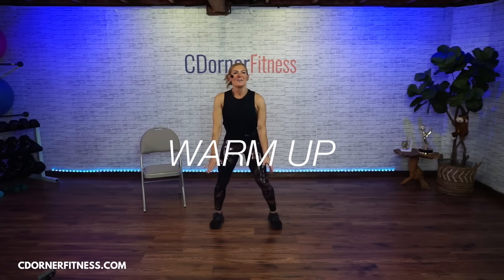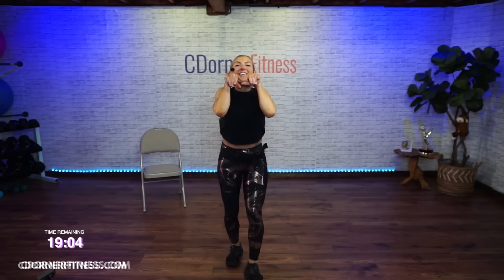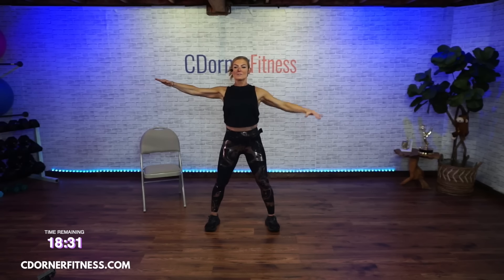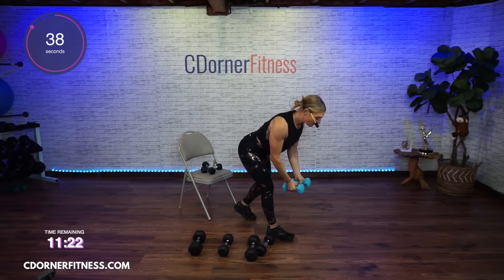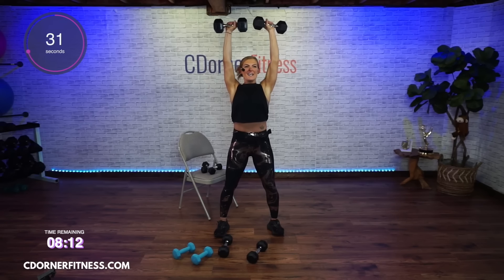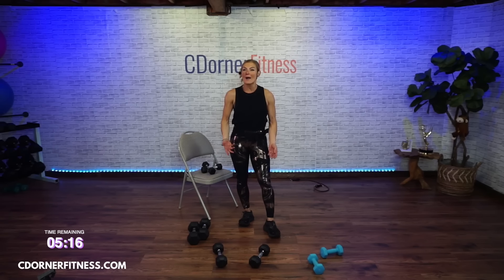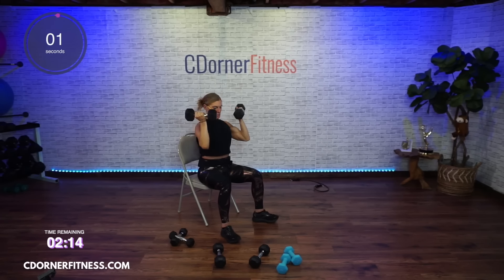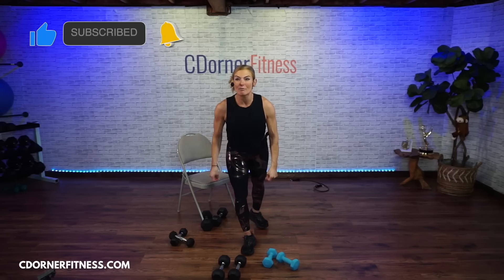20 Minute Dumbbell Shoulder Sculpt - Define Your Arms at Home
Get ready to sculpt and define your shoulders with this 20 minute at home workout! All you need is a pair of dumbbells and a little determination. This workout is designed to target your deltoids, helping you achieve that defined look perfect for rocking summer tank tops.

We'll be focusing on a variety of exercises that not only strengthen your shoulders but also improve your overall upper body strength. Remember, form is key to getting the most out of these exercises and preventing injury. So, take your time, focus on your movements, and let's get those shoulders burning!

We will have 5 moves in this routine, each performed for 45 seconds each - 3 rounds
This will help you work on your form and form beautifully sculpted arms
1. Upright Row
2. Iso Alt Down lateral Raise
3. Arnold press
4. Iso alt down Front raise
5. Reverse fly

Don't forget to warm up before starting and cool down after the workout. Consistency is key, so try to incorporate this routine into your regular workout schedule for the best results.

Your support helps me create more workouts for you. Let's get fit together!

POUNDS TO KG CONVERSIONS
5lb — 2.5kg
8lb — 3.5kg
10lb — 4.5kg
12lb — 5.5kg
15lb — 7.0kg
17lb- 7.5 kg
20lb — 9.0kg
25 lb — 11.5 kg
30lb — 13.5 kg
35 lb — 16.0 kg
40 lb — 18.0 kg

0:00 Intro
1:20 Warm-Up
5:25 Round 1
11:00 Round 2
16:20 Round 3
21:18 CoolDown

Upright Row
Iso Alt Down lateral Raise
Arnold press
Iso alt down Front raise
Reverse fly